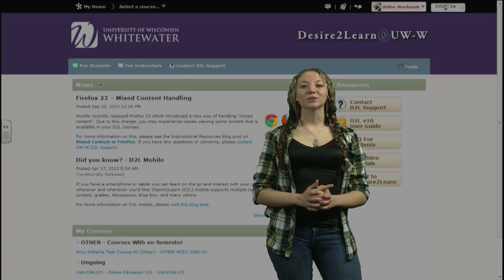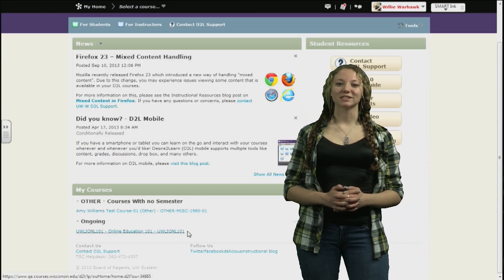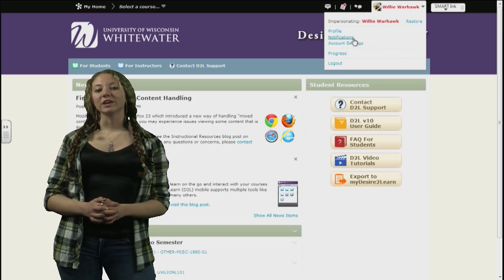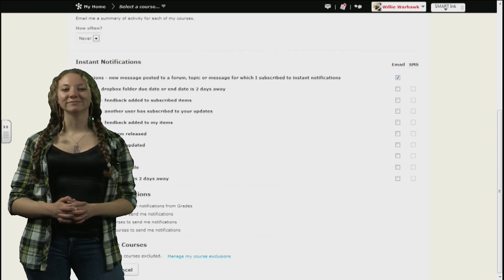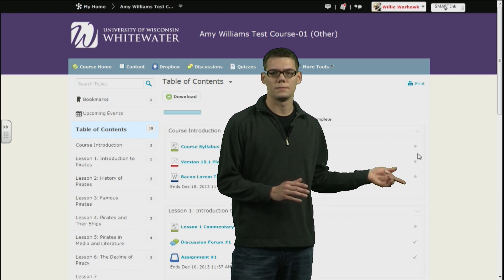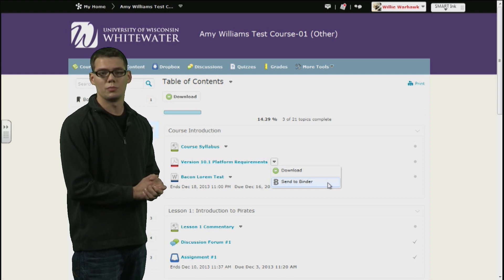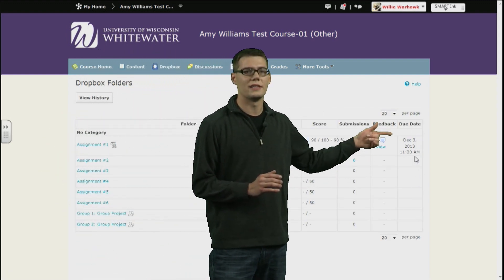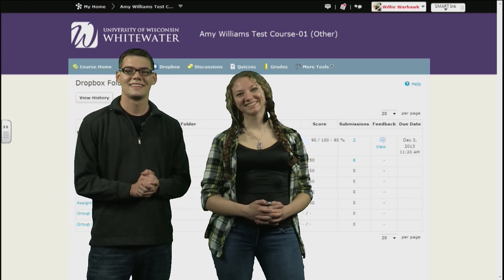Desire2Learn v10.1: Overview for Students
Check out Elaina and Chase go through a basic overview of D2L.